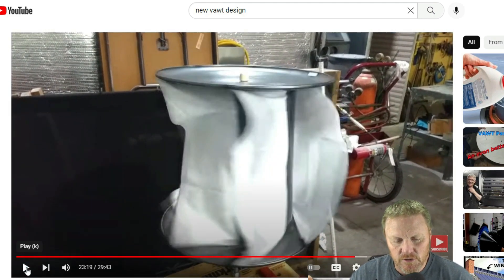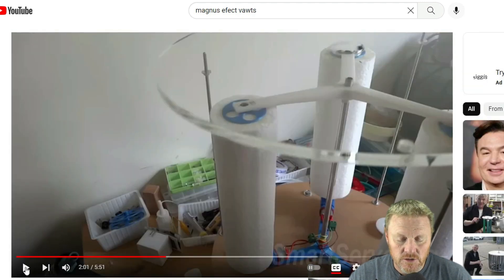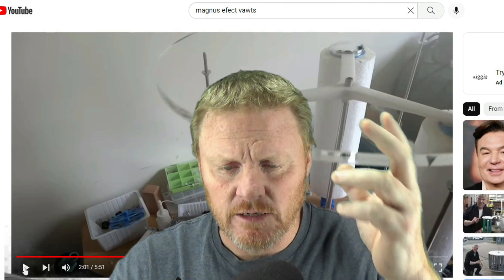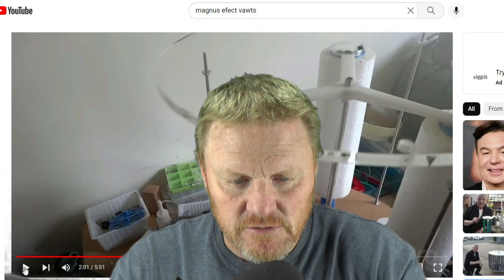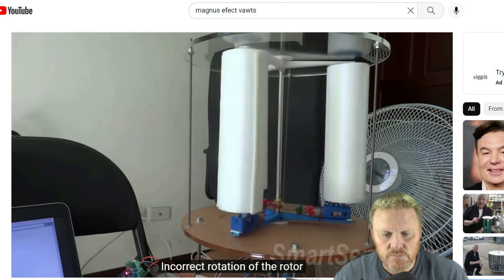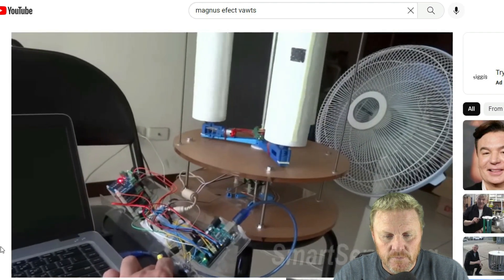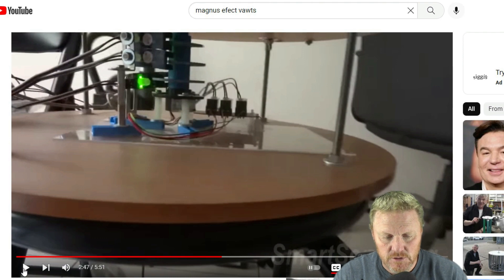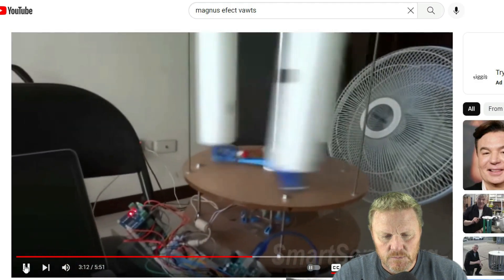This New VAWT design could change everything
People are constantly innovating new designs and its only a matter of time before the VAWTs will catch up to the performance of the HAWT designs now available. I know that in the pass I have sort of down played the VAWT designs, but now after some research I have to say I might reconsider my choices